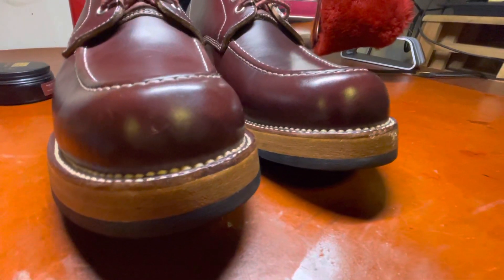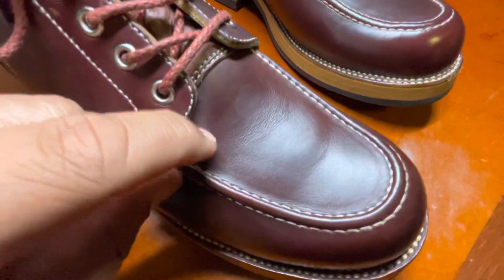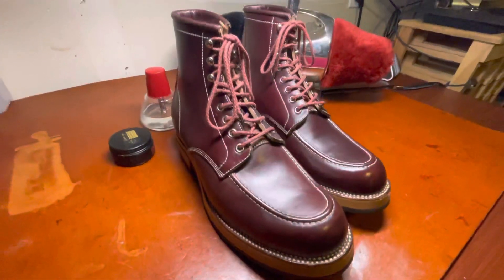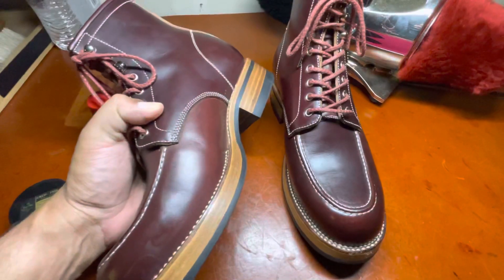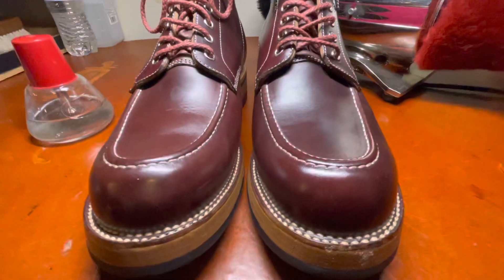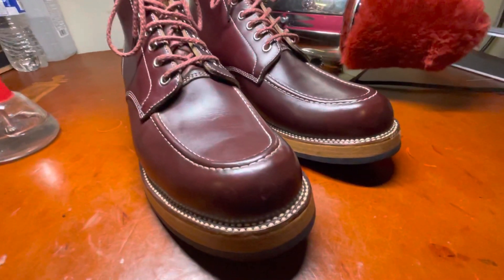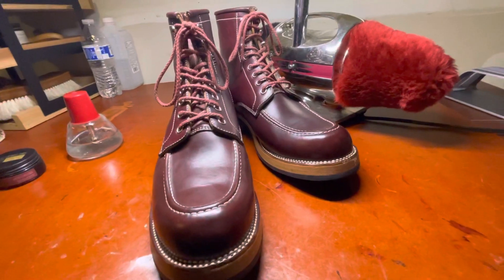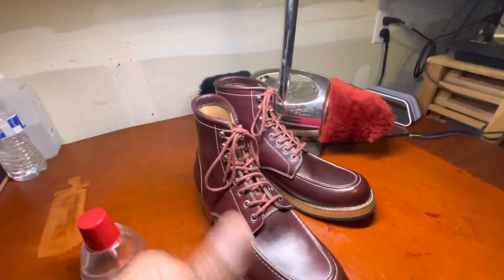A closer look at the Flame Panda Moctoe Boot!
Amongst the best bootmakers in the world exists I make her out of mainland China situated in a semi rural part of the country, but easily making some of the best boots in the world, this is a Flame Panda. Headed by Peng, their lead shoe designer and Schumaker, flame panda offers a robust rugged heavyweight boot coupled with a unique philosophy of design and aesthetic that comes through on their Instagram channel as well as in wearing their shoes. They are amongst the very top quality boots you can purchase in today’s market for both utilization in the work or for fashion. You will never be disappointed unless you feel that heavy boots are not your thing. Take a look at this closer look at the Moctoe design, which I have now on for nearly 2 years and I’m excited to continue to call my own.